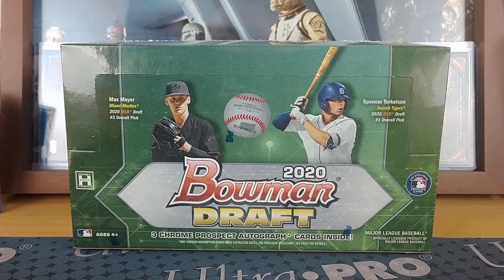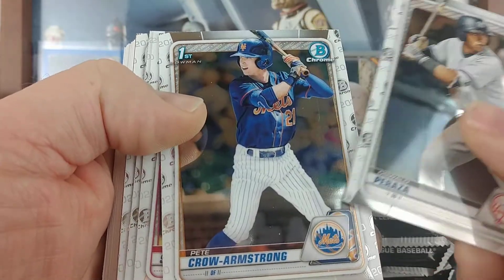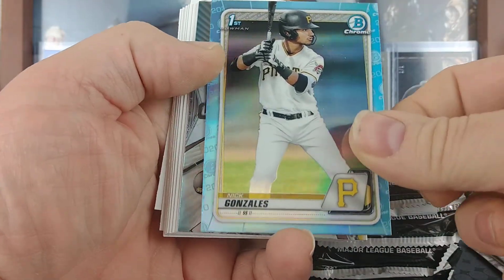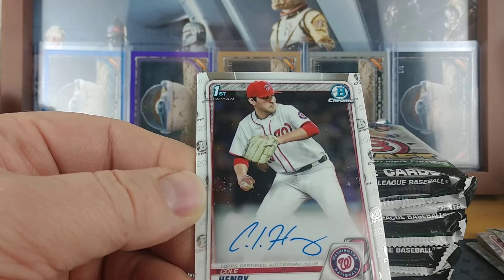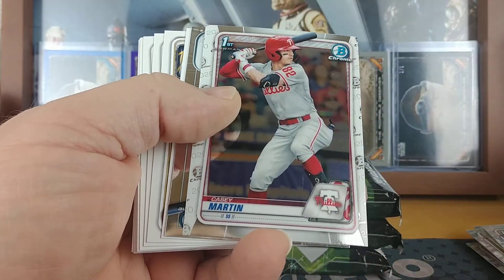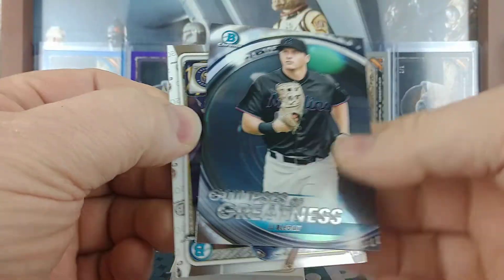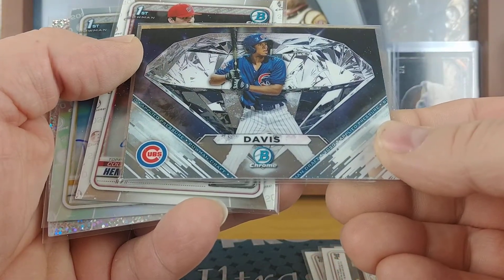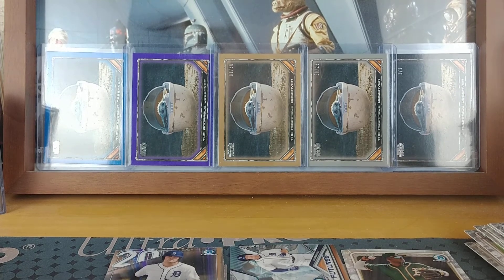2020 Bowman Draft Baseball Jumbo Box Break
Opening up some Bowman Draft Baseball hunting for Torkelson and other high draft pick first Bowman cards.